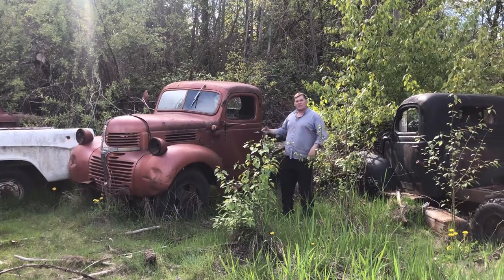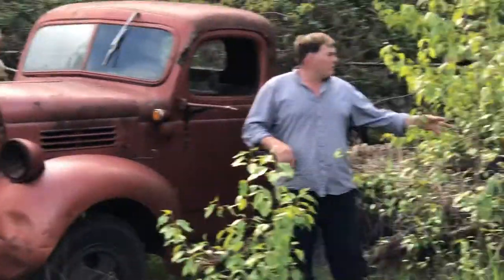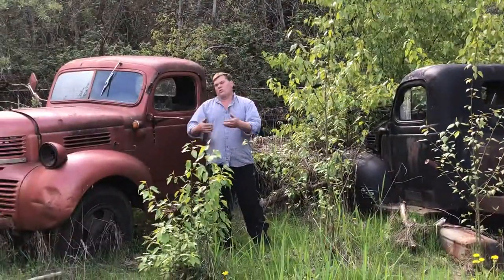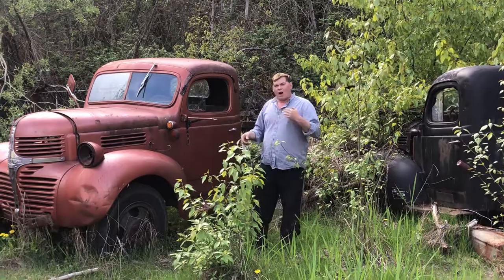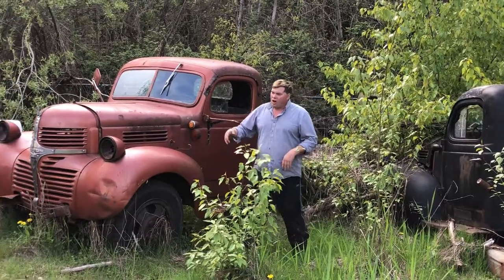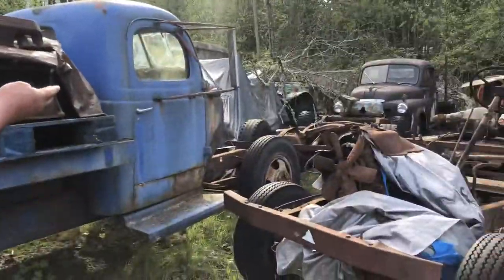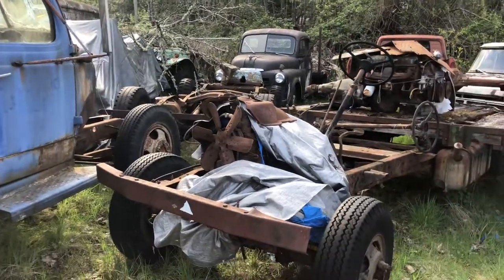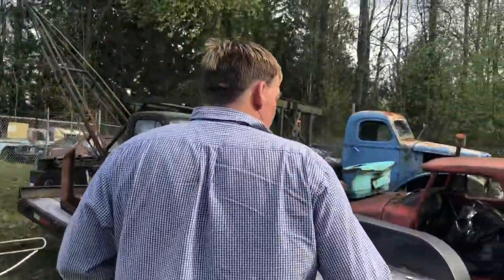Hydrotilling 160 Dodge Chrysler Plymouth vehicles from 1939 to 1978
Dodge Chrysler Pontiac International Mopar vehicles from 1937 to 1971
160 Power wagon Chrysler imperial military Plymouth Dodge vehicles
We are located in Puyallup Washington

1939 Plymouth
1965 dodge truck
1967 Chrysler Newport
1968 Imperial 4 door
1968 Imperial 2 door
1947 Dodge
1969 Chrysler 300
1948 Plymouth 4 door
1967 Chrysler new yorker newyorker
1967 Chrysler 300 convertible
1967 Dodge Dart
1948 Wm 300
1951 D100 200
1967 Cornet
1951 1½ton flat bed Dodge
1668 Dodge D400
1942 international M2-4
1953 power wagon Wm300
1964 power wagon Wm300
1942 Dodge military Â½ton
D100 D200 D300 D400 D500 D600
W100 W200 Wm300
Swepline
WC-63
WC-50
WC-51
WC-16
M-37
Fast back
Hard top
Panel power wagon Wm-300

Half ton Â½ ton
Three quarter ton Â¾ ton
One ton 1 ton
One and a half ton 1Â½ ton
2 ton 3 ton 4 ton 10 ton ect.

2 Wheel drive 2x4 we have 70 of them
4 wheel drive 4x4 we have 74 of them
6 wheel drive 6x6 we have 4 of them

3 trailers
2 campers

Dodge Chrysler Plymouth International Mopar vehicles from 1936 to1971 my phone number is 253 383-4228
my name is Don

Flat head engines
230
251 industrial

440
413
400
361 industrial
360
318
273
Engines
Rear ends
Manual transmission for trucks only

New Port new yorker imperial crown
Dodge dart Dodge Coronet International pickup truck Chrysler 300 convertible Chrysler short box long box stepside flatbed dump truck semi
Automatic transmission Many winch winch's combat weapons carrier PTO vehicle transport war Vietnam Korean war rims drive line lines gauges instrument panel Axel head light civilian Army Navy Air Force Marines cars Demolition derby classic collection collector a present for your wife..
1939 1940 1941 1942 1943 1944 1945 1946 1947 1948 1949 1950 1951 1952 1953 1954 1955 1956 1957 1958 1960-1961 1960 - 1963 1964 and 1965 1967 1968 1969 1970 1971 dodge Chrysler key words: survivor barn find classic hotrod hot rod ratrod rat rodAutomatic transmissionFlat head flathead hemi dodge chrysler pickup coupe sedan roadster rat rod hot ratrod hotrodManual transmission
Dodge dart Dodge Coronet International pickup truck Chrysler 300 convertible Chrysler short box long
1930
1940
1950
Flat head engines
230
251 industrial
1960
1970
440
413
400
360
340
318
272
Engines
Rear ends
Manual transmission
Automatic transmission